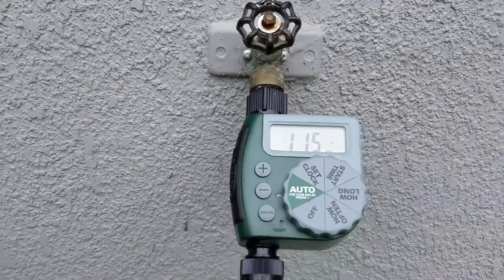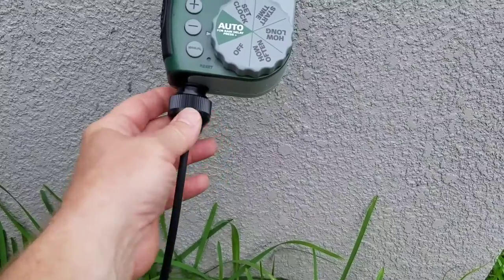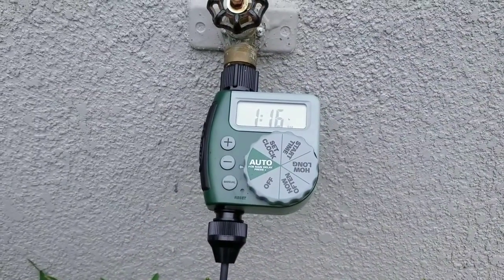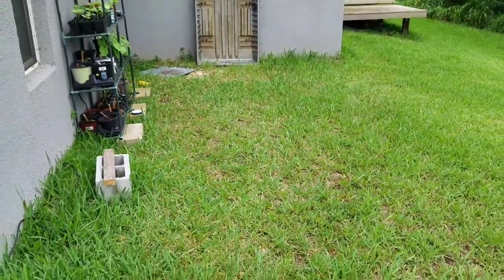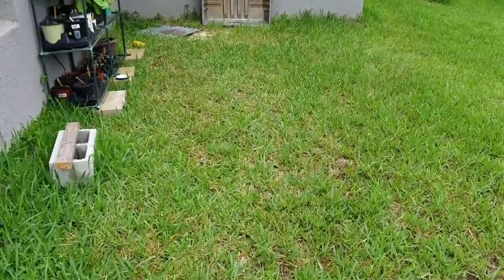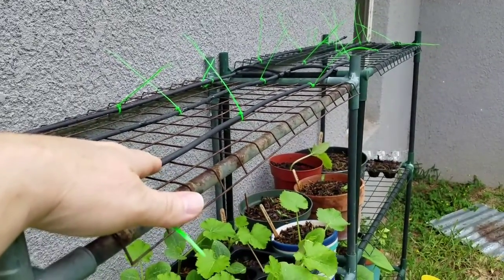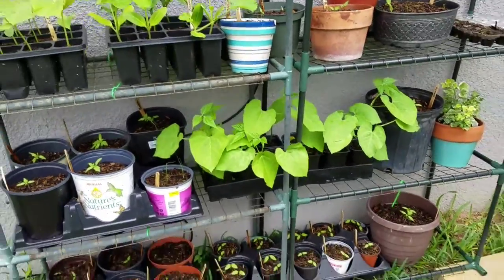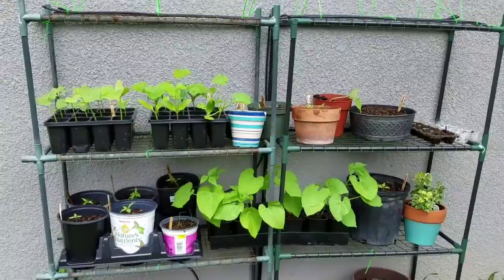Vegetable garden sowing drip system